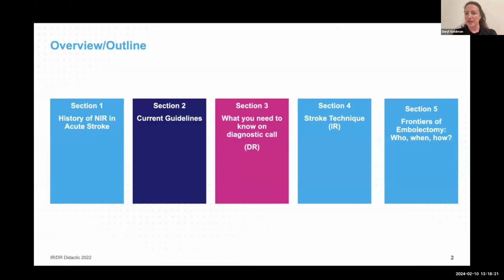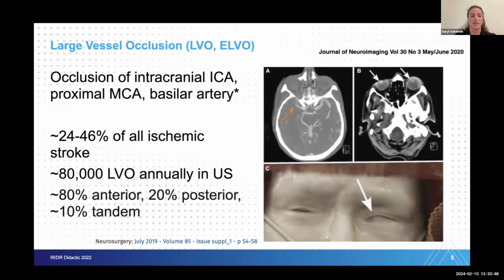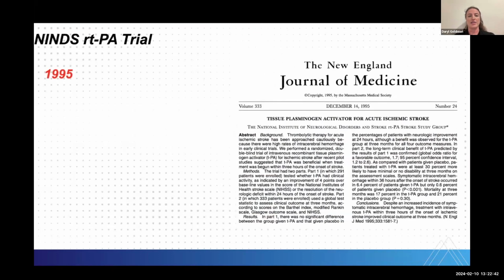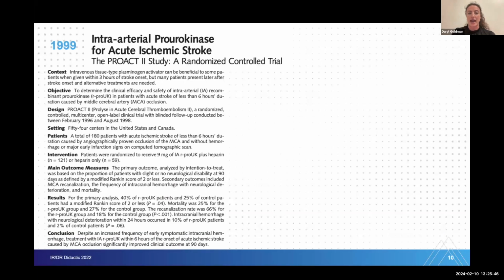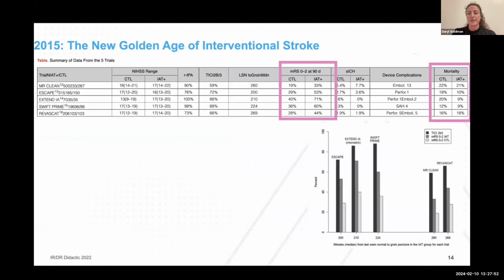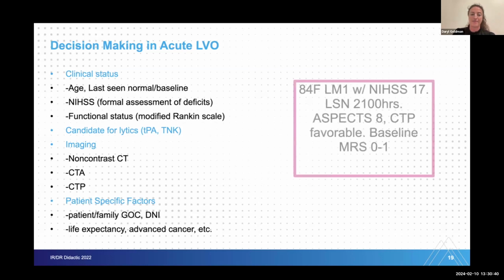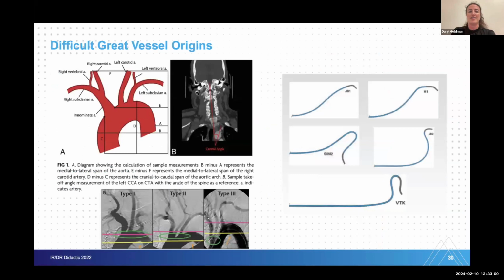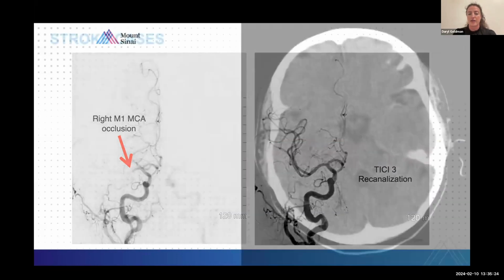WCVIS 2024 Stroke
"Stroke" presented by Dr. Daryl Goldman at WCVIS 2024.

Dr. Goldman is a PGY-6 Vascular and Interventional Radiology resident at Mount Sinai Hospital. She attended medical school at University of Queensland, and is completing her Vascular & Interventional Radiology integrated residency and Neurointerventional fellowship at Mount Sinai Hospital. Her clinical focus includes neurointerventional radiology.